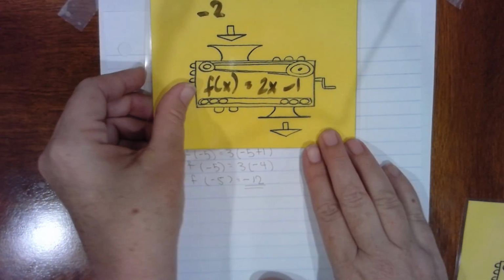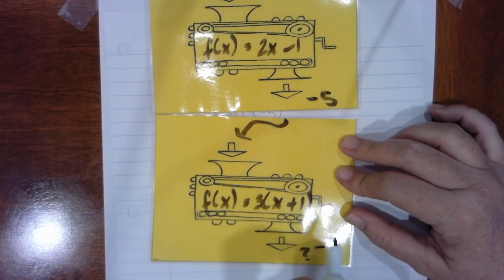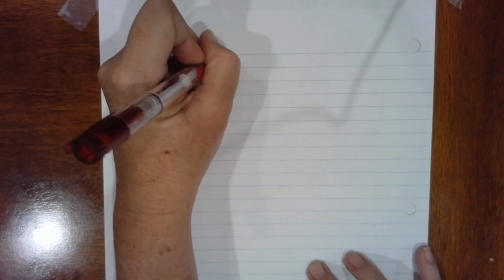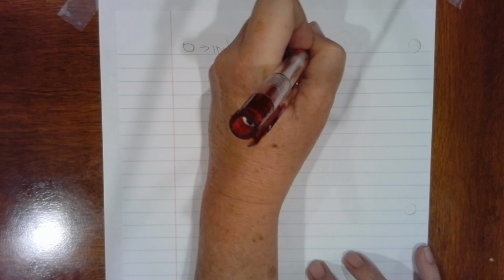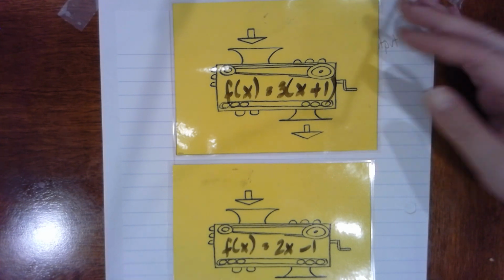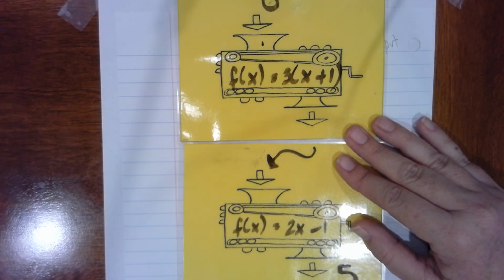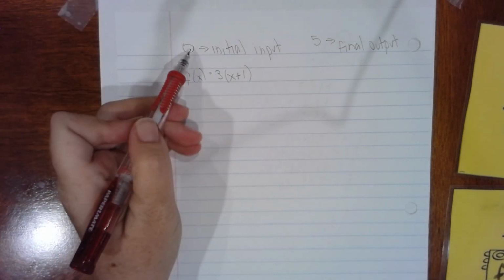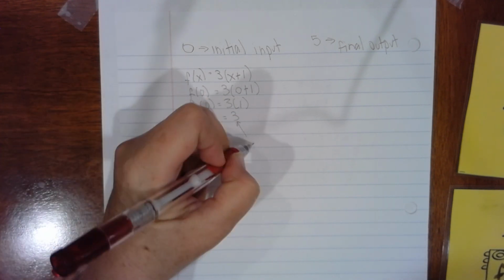Ordering Function Machines